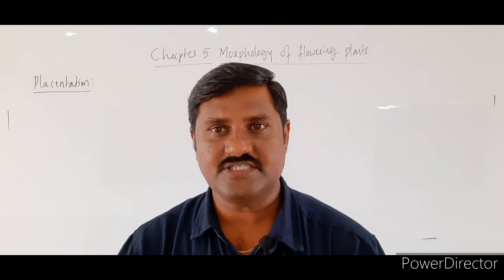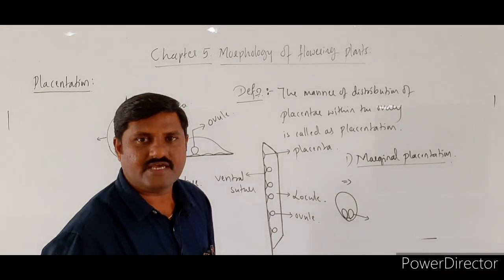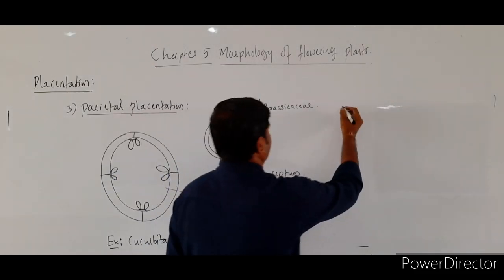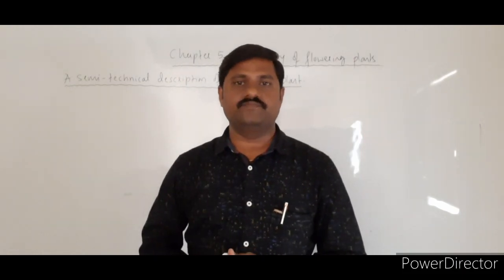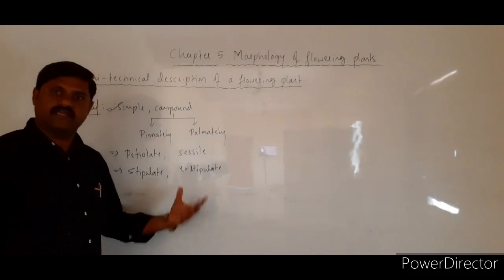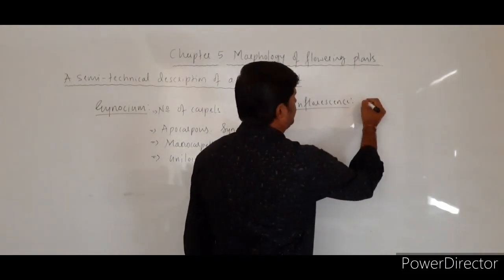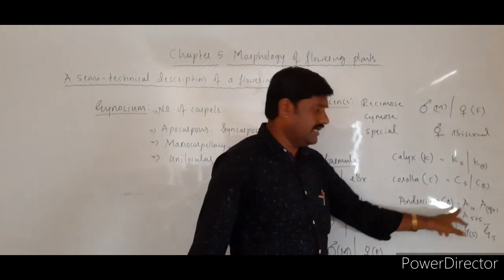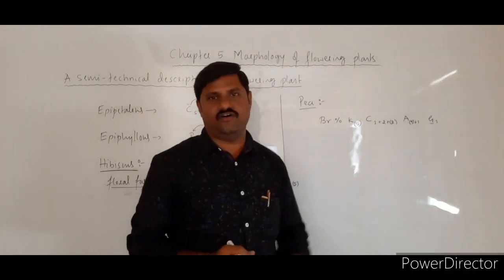Lecture 5.6 Morphology of Flowering Plants